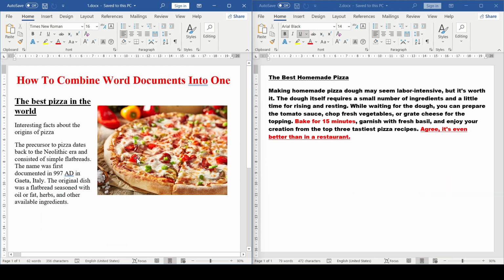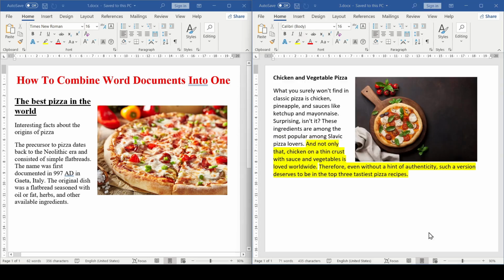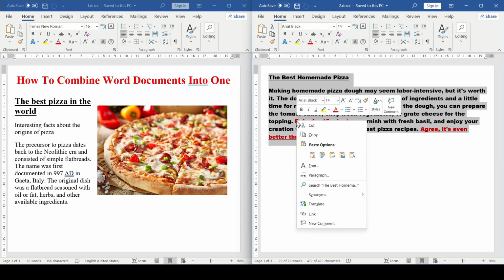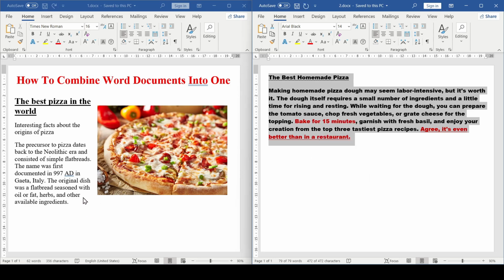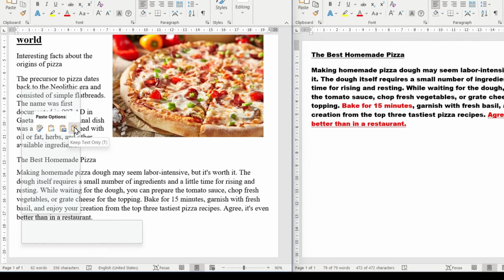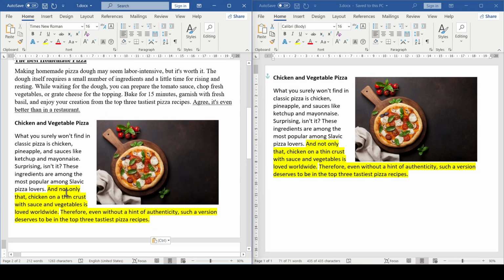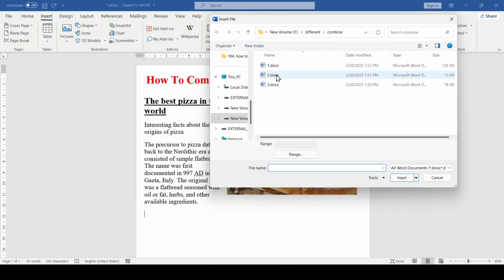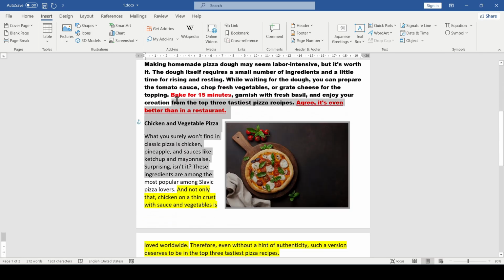How To Combine Word Documents Into One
00:00 - Hello
00:10 - The manual method
01:54 - The software method